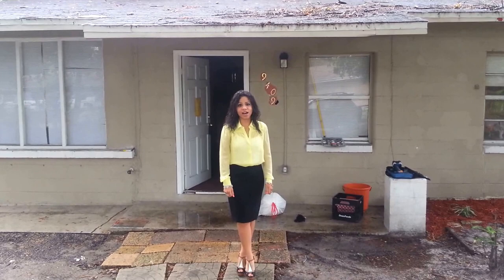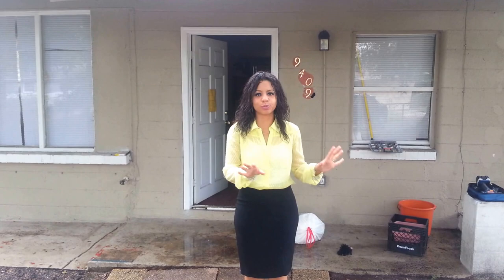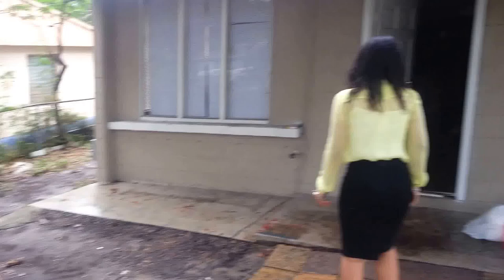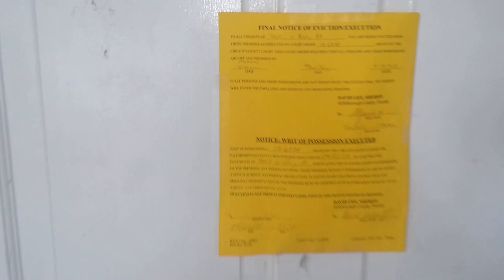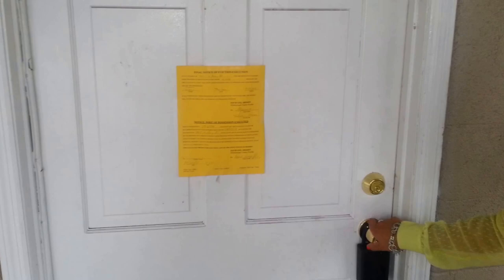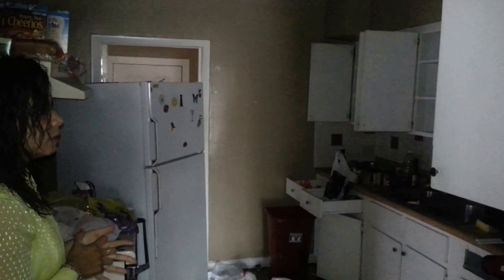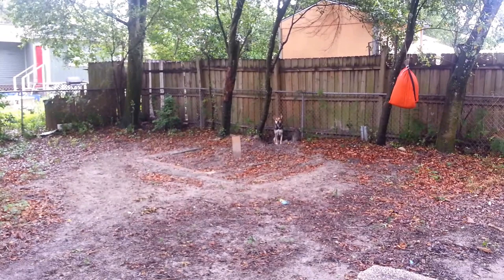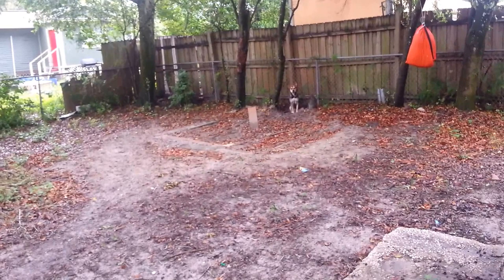We will do the eviction process in Tampa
We will do the eviction process in Tampa.What to expect when evicting a bad tenant! Don't panic, it is part of the process, everything will be alright. Things always look worse.